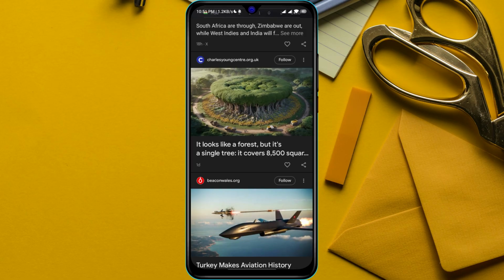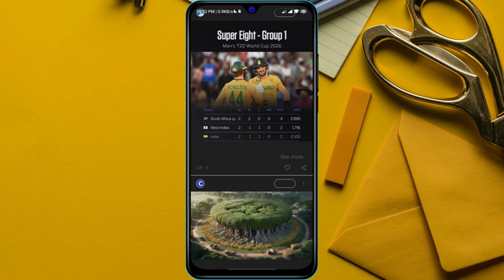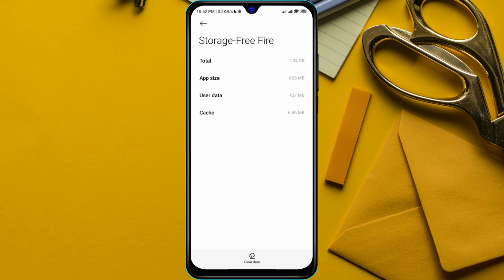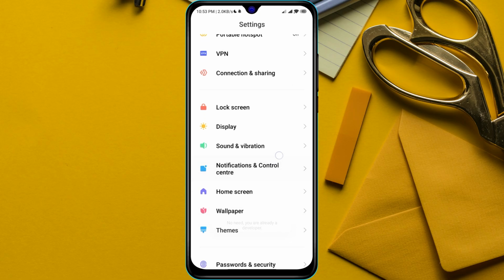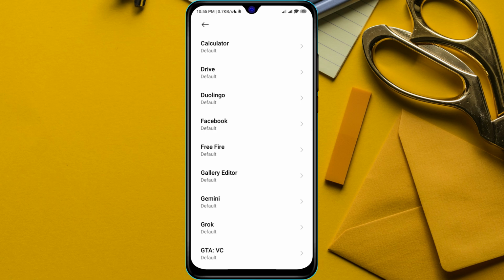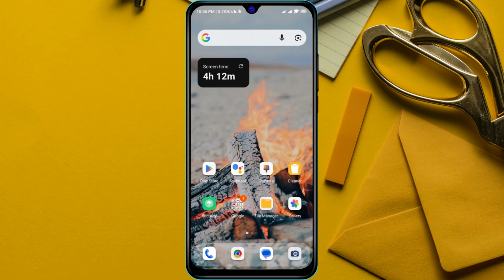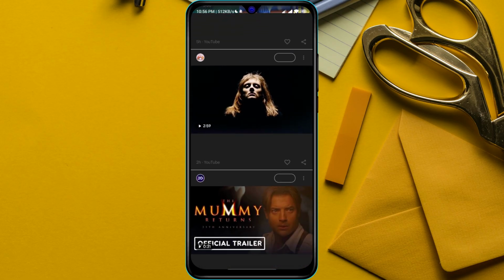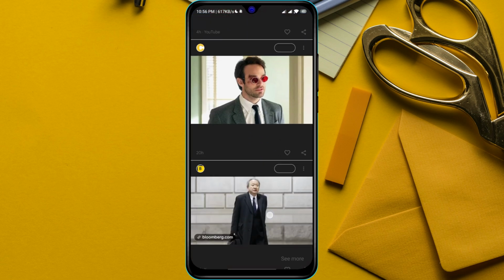How To Fix Free Fire Black Screen Problem On Android | Solve FF Black Screen Problem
Are you facing the Free Fire black screen issue on your Android phone? If your Free Fire game black screen appears when launching the game or you see a black screen showing instead of the game loading, this video will help you. In this tutorial, I will show you how to solve Free Fire black screen problems quickly and easily on Android devices.

Many players experience the FF black screen problem or FF not opening black screen issue, especially after updates. If you are dealing with the Free Fire black screen problem after update, this guide explains how to fix Free Fire black screen problem step by step. You will learn how to fix FF black screen errors and how to fix black screen problem in Free Fire so you can start playing again without interruptions.

This tutorial covers the best methods for Free Fire black screen problem solve and explains how to solve black screen in Free Fire on different Android devices. If you are facing the Garena Free Fire black screen problem, these simple solutions will help you how to fix Free Fire black screen and remove the FF black screen problem fast. Follow this guide to understand exactly how to fix Free Fire black screen problem and stop the Free Fire black screen issue permanently.